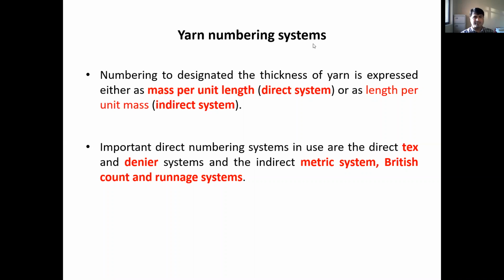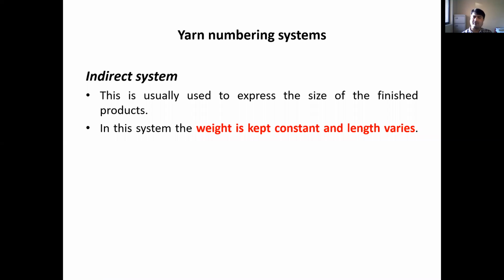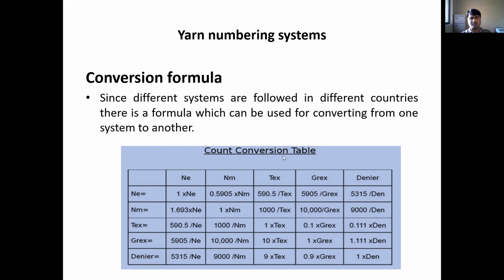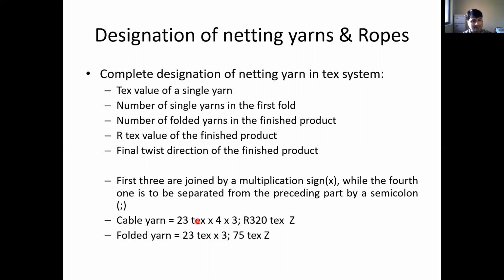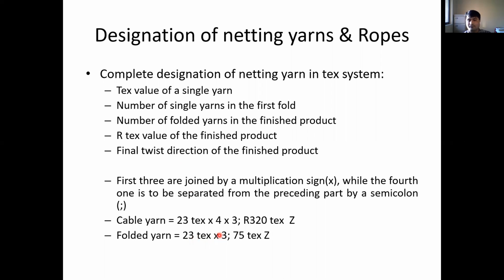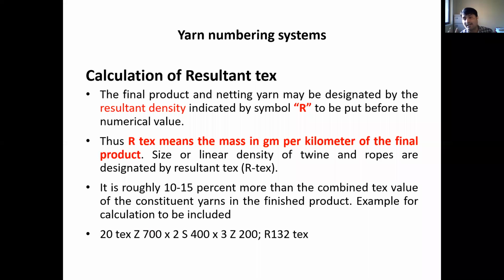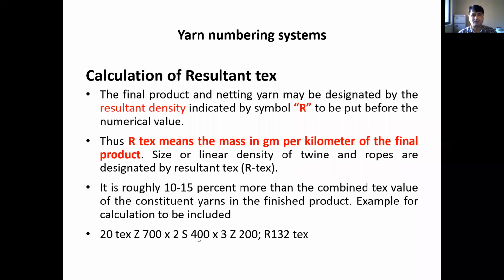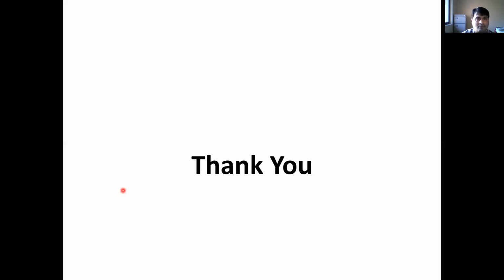Yarn Numbering System by Dr. Abhishek Thakur (CoF, Kishanganj)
Subject: Fishing Gear Technology 2 (1+1)

Topic: Yarn Numbering System

Lecture by:
Dr. Abhishek Thakur
Assistant Professor
College of Fisheries, Arrabari, P.O.- Raypur, Kishanganj